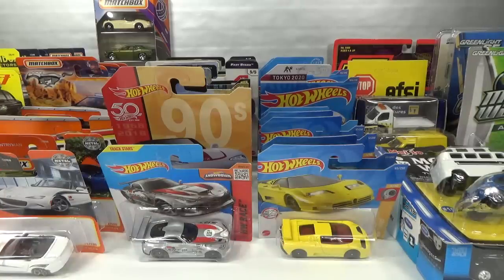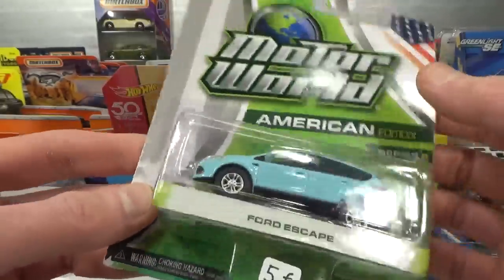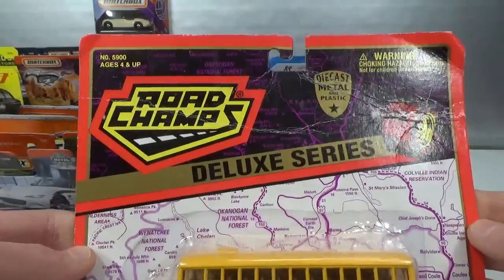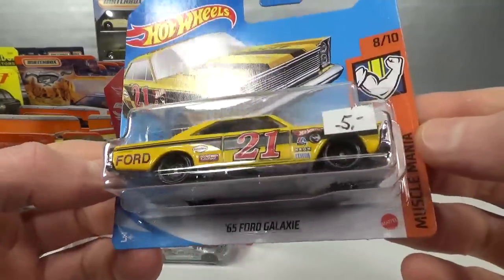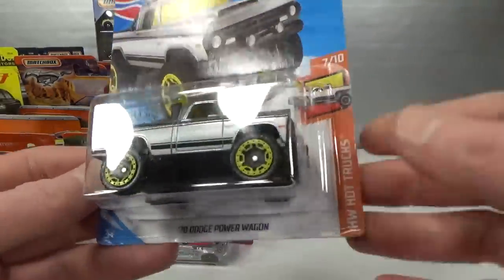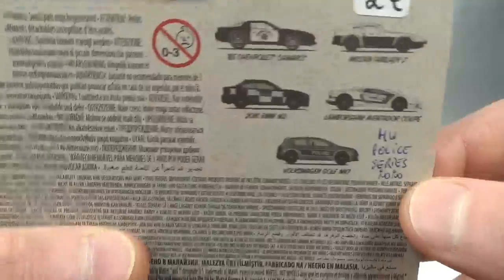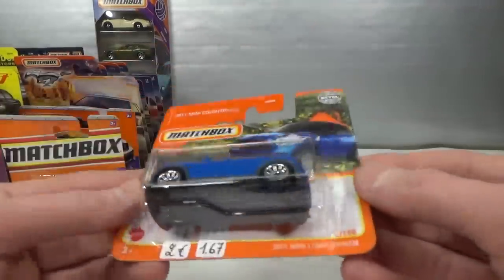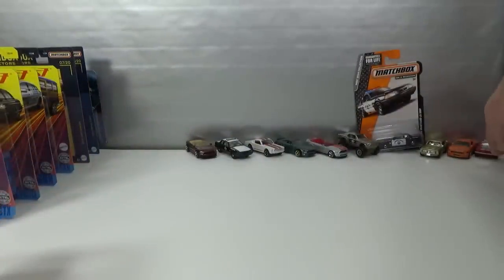Chase Report week 7 2022 : NAMAC Matchbox, Hot Wheels, Norev, Greenlight, Corgi, Welly, Maisto, Efsi